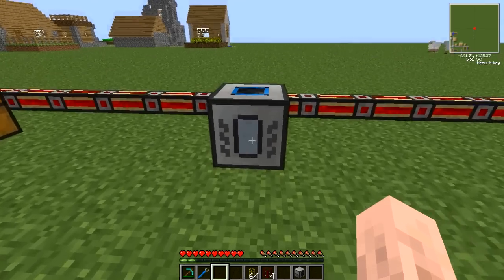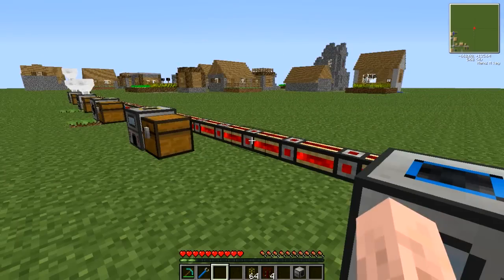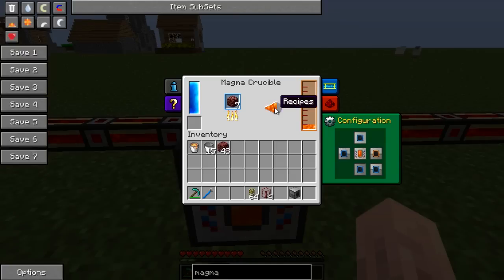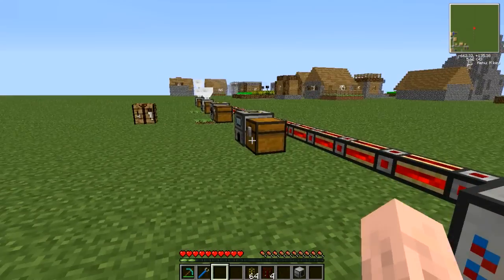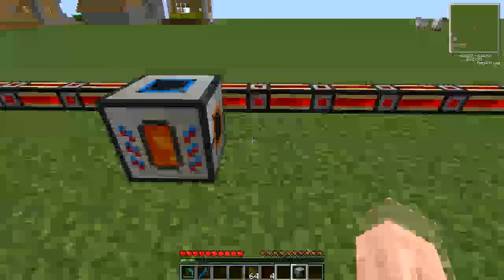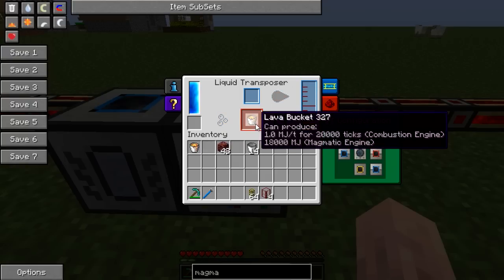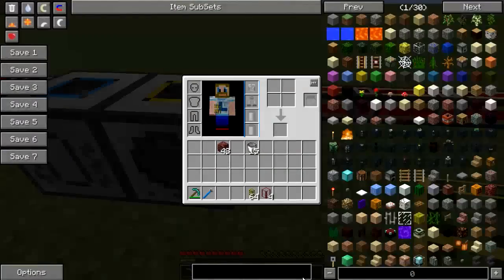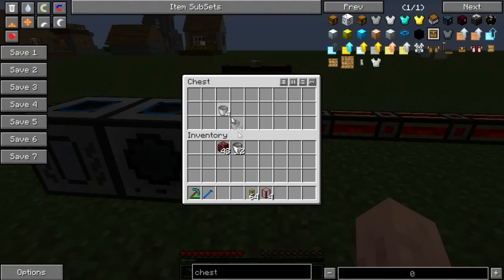(NEW) TEKKIT Tutorial: Magma crucible and liquid transposer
This is another quick tutorial, demonstrating the use for the magma crucible and the liquid transposer. Both are from the thermal expansion mod, thats included in the new tekkit.